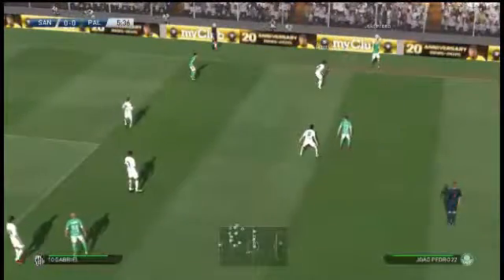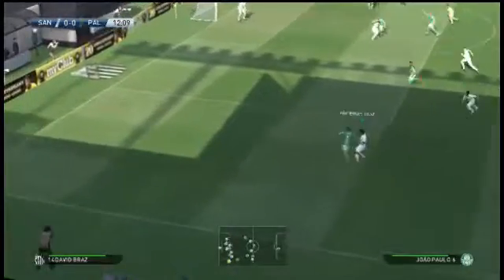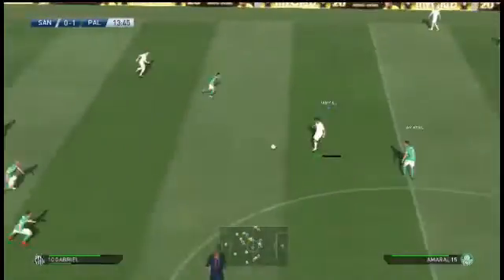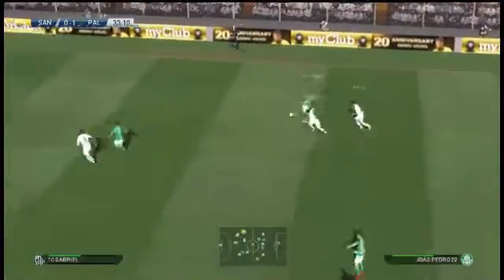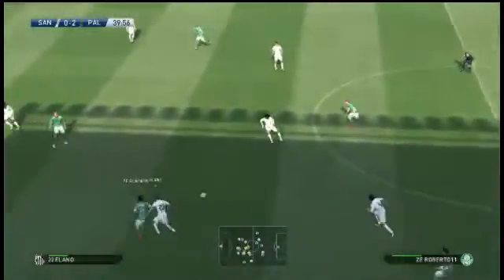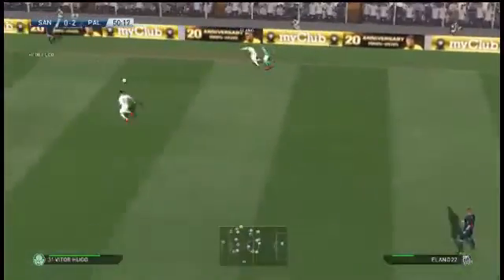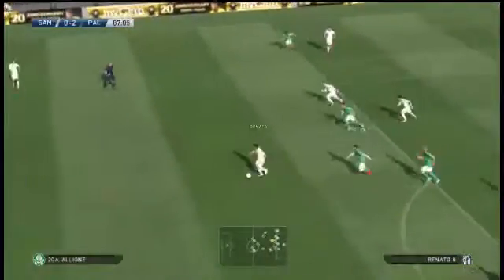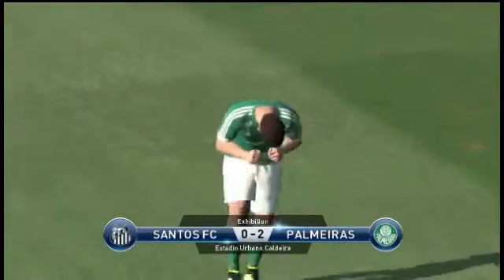PES 2016 Euro Cup-Brazilian League Santos FC VS Palmeiras-Let's Play UEFA Euro 2017